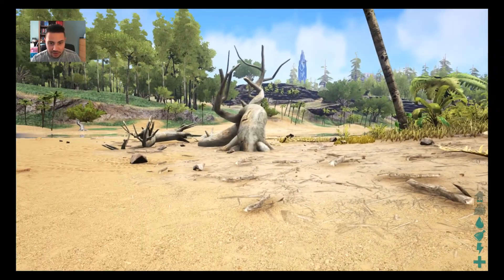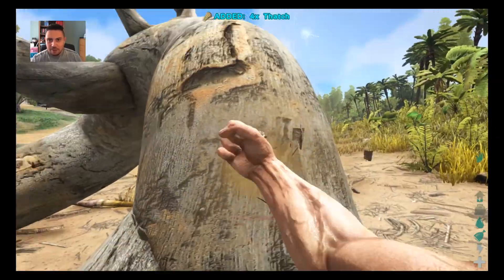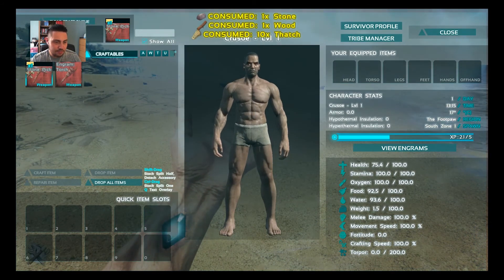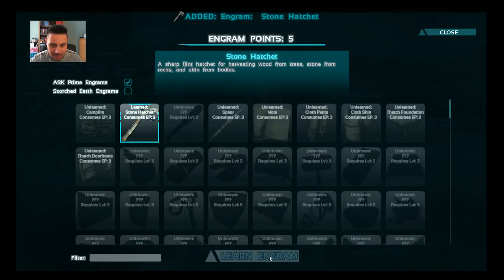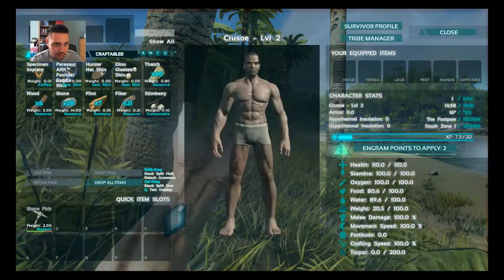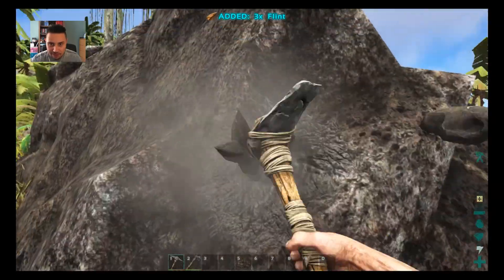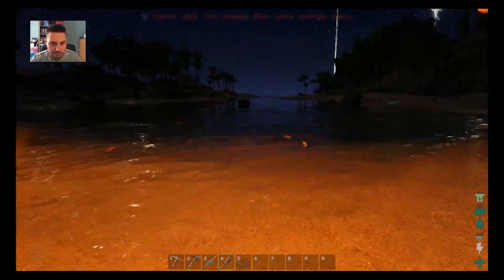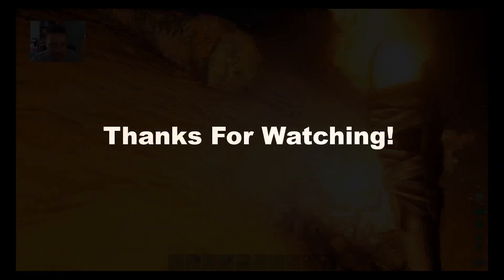Ark: Survival Evolved - How to Survive Your First Day (PC Tutorial)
Welcome to my tutorial of Ark Survival Evolved, How to survive your first day.

With the launch on the new Ark Survival Evolved Scorched Earth expansion recently released what better time to get in to Ark. The game can be punishing so give yourself a fighting chance with the top tips included in this video.

Follow along with me as we learn how to survive, thrive and tame dinosaurs in Ark Survival Evolved.

Ark: Survival Evolved is an action-adventure survival game that uses a first-person perspective, with the ability to use a third-person perspective in some instances. To survive, players must establish a base, with a fire and weapons; additional activities, such as taming and feeding dinosaurs, requires more resources.[3] The game's map, known as the "Ark", is approximately 48 square kilometers in size;[4] there is approximately 36 square kilometers of land mass, with 12 square kilometers of ocean.[5]

To build a base, players must gain structure components—such as floors, doors and windows—which are earned as they progress and gain levels. These components can be crafted and placed in the world. Players can create any structure, as long as they have the logistics and resources; the structural integrity of the building is compromised when the pillars and foundations are destroyed.[3] Players can also craft items in the game, such as weapons, which can be achieved by collecting the resources and technology required for crafting.[6] In addition, players can craft and attach accessories to their weapons, such as a scope or flashlight for a pistol or machine gun.[7] Should players take damage, their health meter will gradually regenerate if they have consumed the necessary food, or if they craft items that regenerate the health meter at a faster pace.[8]

There are sixty species of dinosaurs in the game.[9] Dinosaurs in the game can be tamed by feeding them food after they have been rendered unconscious, or by using kibble designed especially for each species. Once a dinosaur is tamed, players can utilize the dinosaur's abilities, such as flight or fast underwater movement, as well as its statistics, such as speed, health and damage.[3] When riding atop a creature, players lose control of their personal weapons. With the larger dinosaurs, however, other players can ride on the side with full control of their weapons.[10] They can also be used to carry items, and players can issue offensive and defensive commands to them; for example, a pack of Utahraptors can be assigned to defend the base, or a group of Triceratops can be ordered to attack an enemy's base.[3] The game also features various other species, such as the dodo, saber-toothed cat, woolly mammoth, Meganeura, and Titanomyrma.[5] Every creature in the game has living ecosystems and predator hierarchies.[11]

Many of the creatures in the game do not conform to real-life paleontological evidence; many dinosaurs lack feathers, and all of the creatures are prone to possessing incorrect limb anatomy and body posture, and as well as being incorrectly sized. In some cases, such as with the Titanoboa, they resemble their real-life fossil counterparts only vaguely. or are entirely imaginary and simply based upon real creatures, such as the giant Leech or "Plant Species X."

In an expansion pack released September 1, 2016, a new map with its own set of unique resources and creatures was made available. The new island, unlike the traditional map, is mostly desert and even more hostile, populated by mostly invertebrates. There are a few creatures from the original that are retained on Scorched Earth, such as Raptors and Carnosaurus; and alongside the various non-vertebrate life, new creatures also include the Thorny Dragon, "Morellceratops", Jerboa, and Wyvern. A new boss, the Manticore, is also introduced.